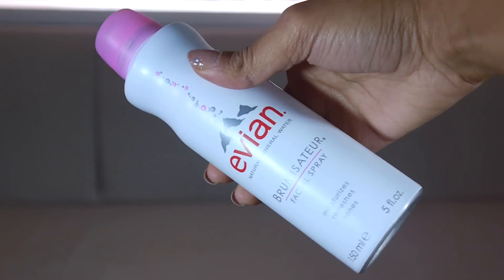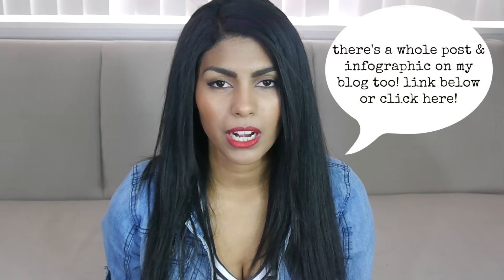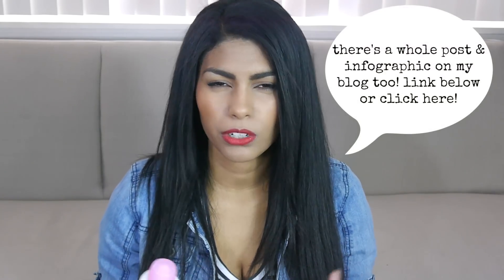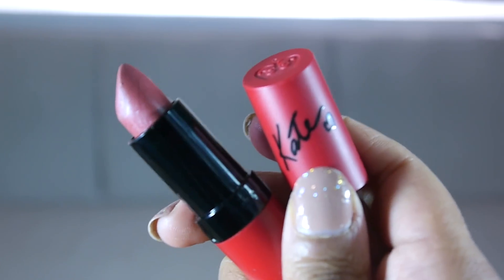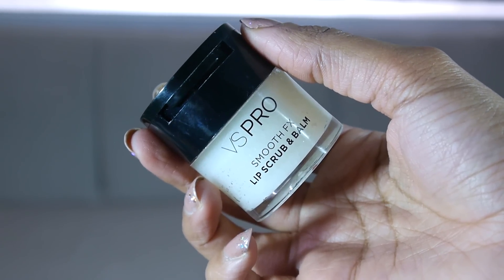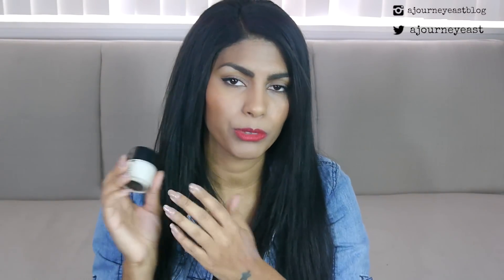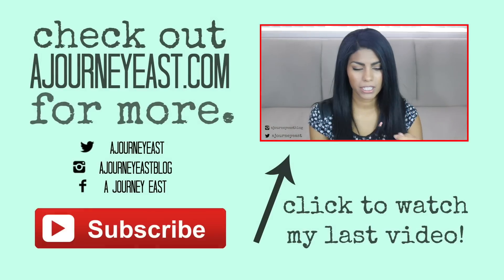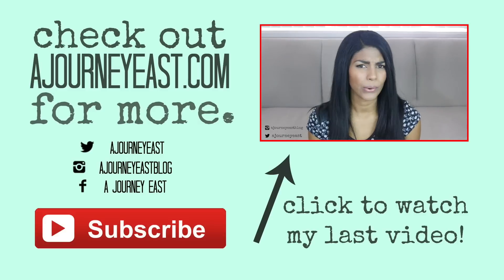Multipurpose Beauty Products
Packing for a trip or just trying to get more bang for your buck? This video's for you. Check out my favorite multipurpose makeup and beauty products from the NYX Wonder Pencil to the Evian Facial Spray.

PRODUCTS MENTIONED:
Evian Natural Mineral Water Facial Spray*
VS Pro Lip Balm & Scrub
Kate Moss for Rimmel Lipstick in Rossetto
Vincent Longo Bronzer in La Cassatta
VS Pro Translucent Finishing Powder

Items marked with a (*) were sent to me for review.